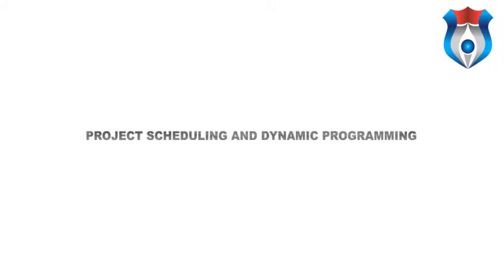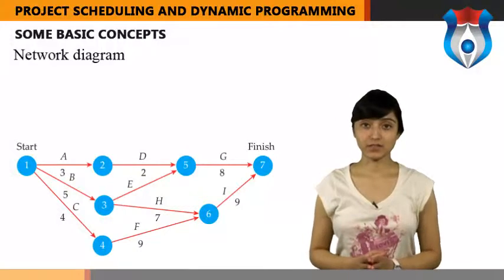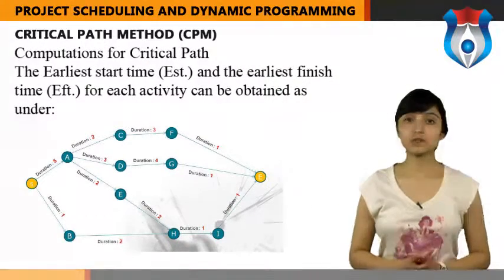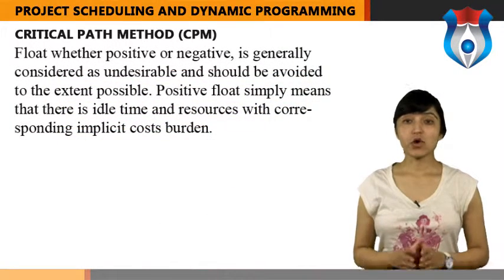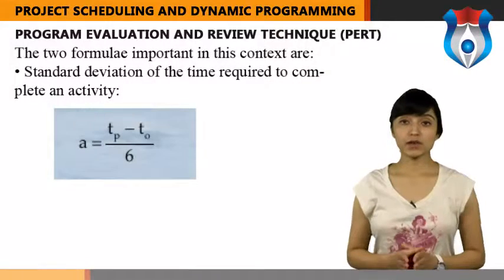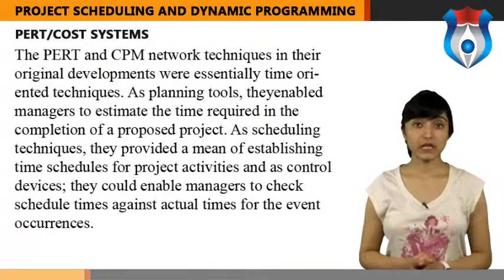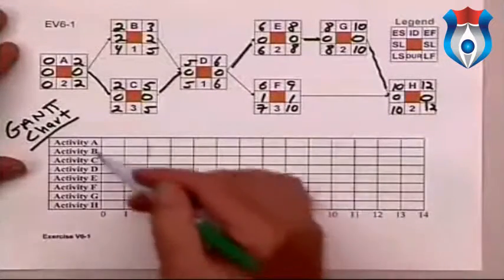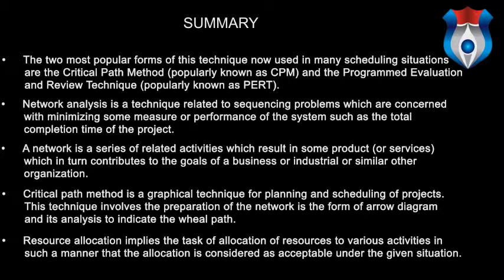Project Scheduling and Dynamic Programming